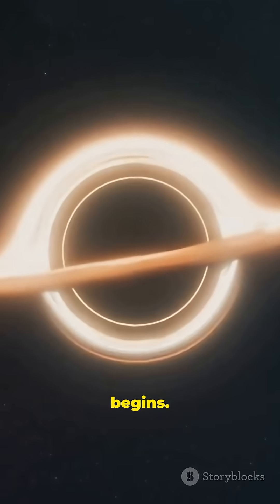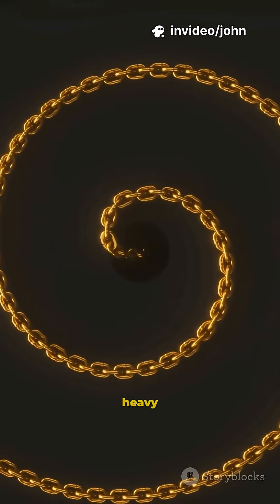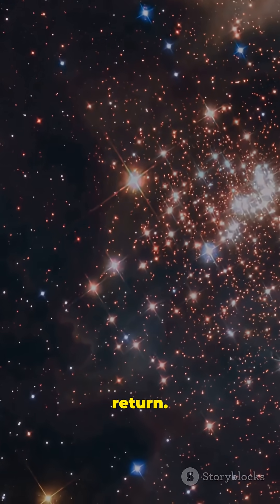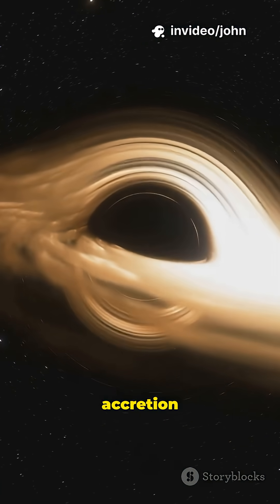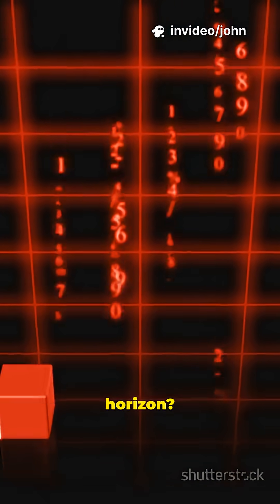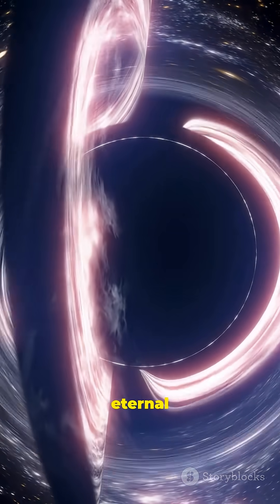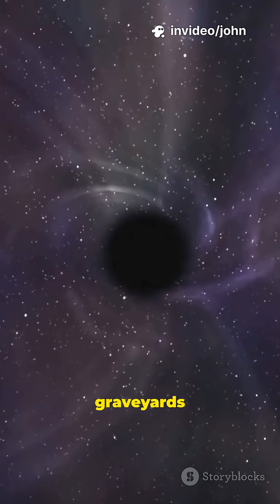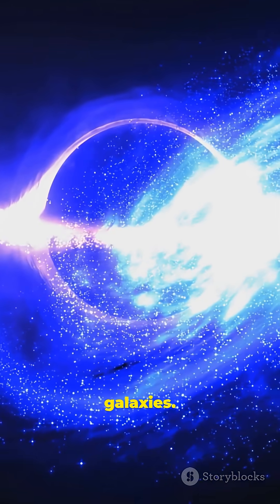short video going in depth on what a black hole is and how it is made!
this video is a short explanation of what a black hole is and how one is made!